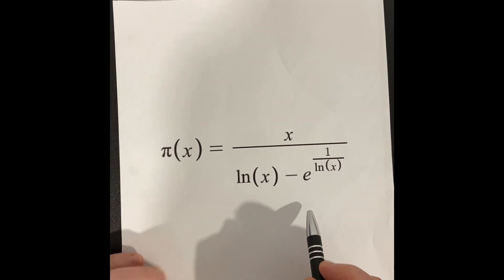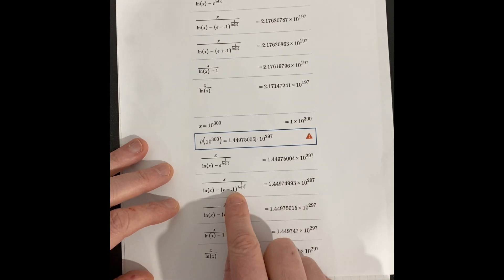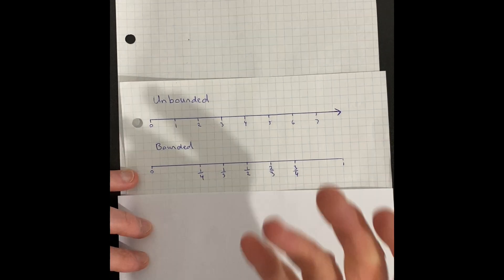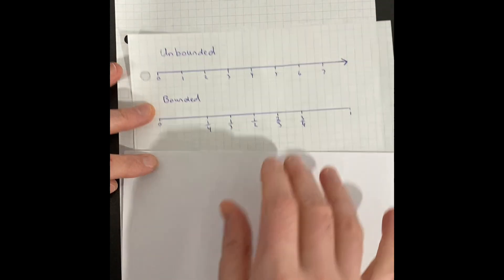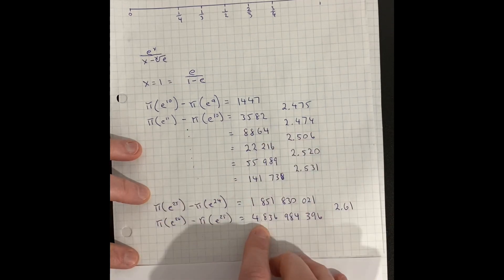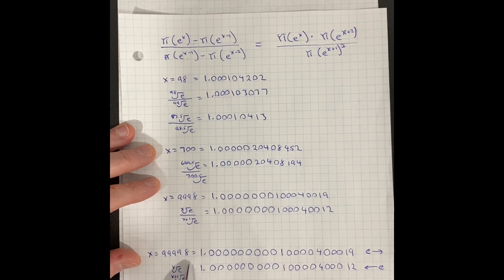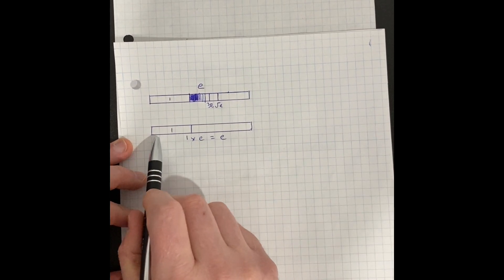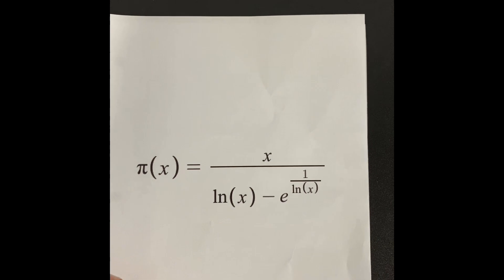A deeper look into how prime numbers work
Combing bounded and unbounded infinities to explore prime numbers.